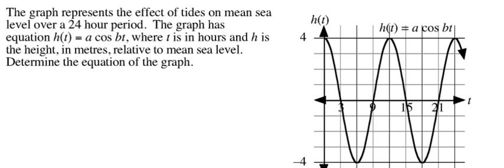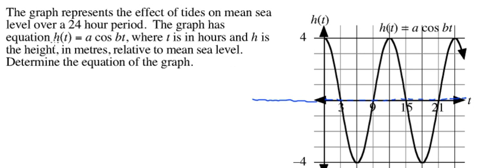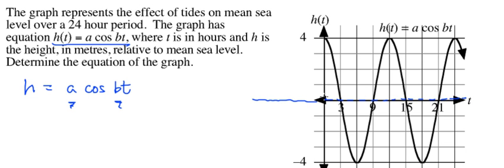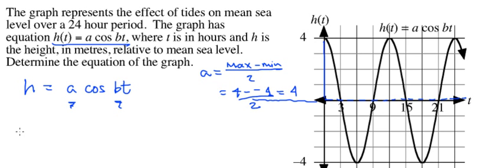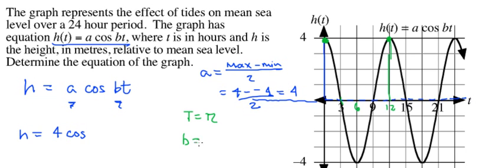5 554 5